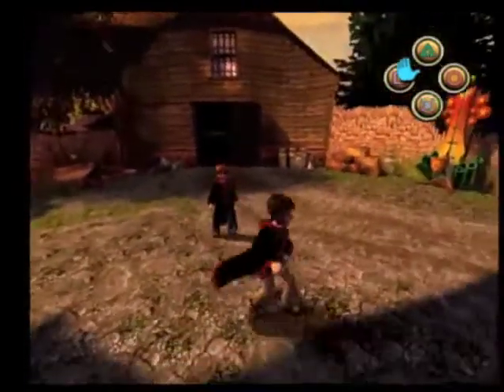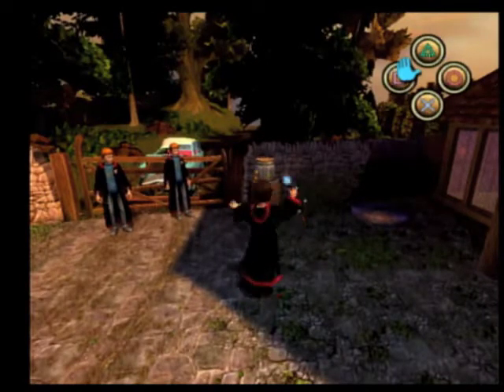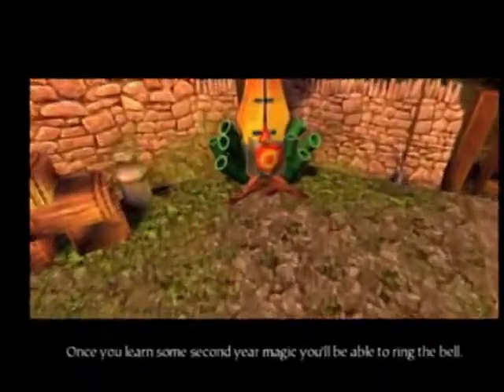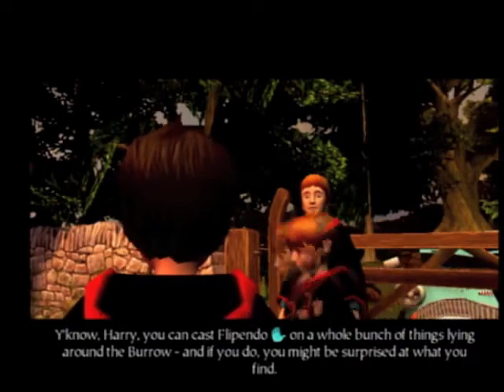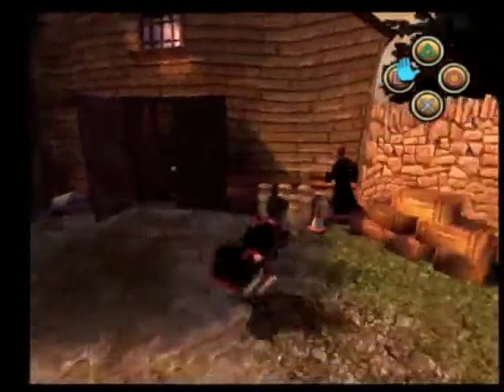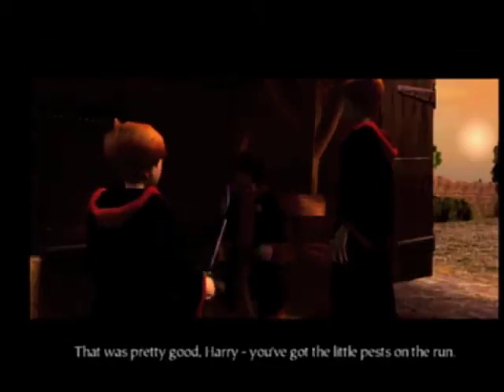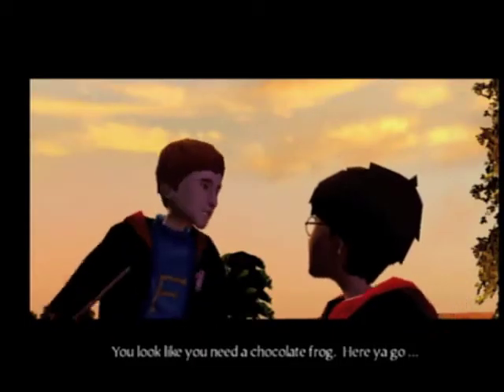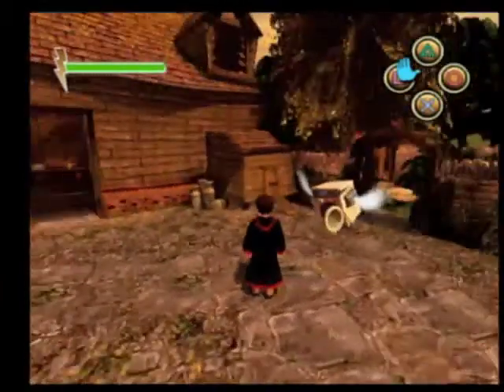Let's Play HPCoS #1 I Can Haz Let's Play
Episode 1 and we learn that I have no skill in Let's playing, and that I chose the wrong game to fill my nostalgia.